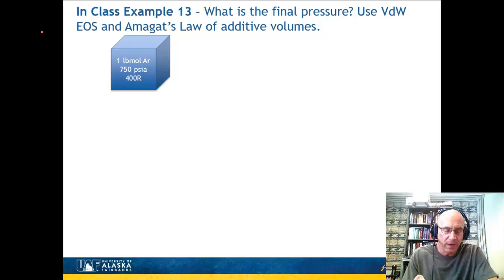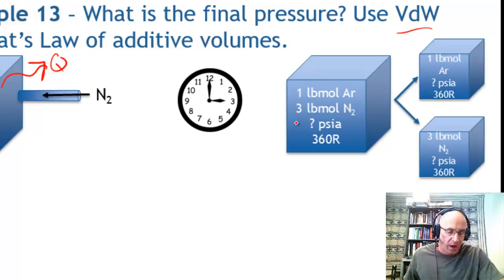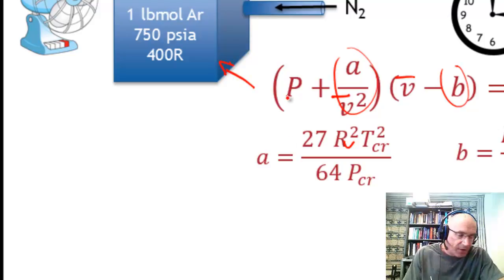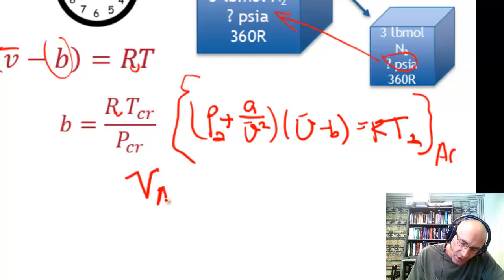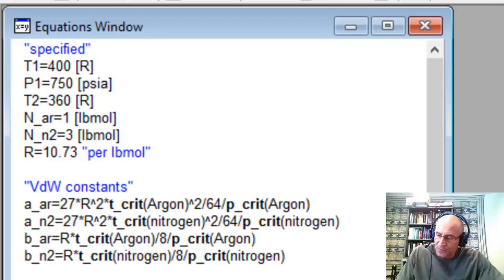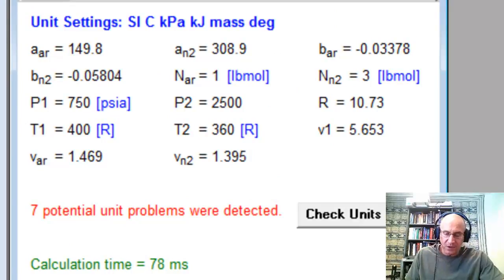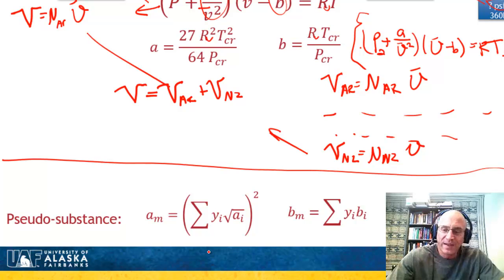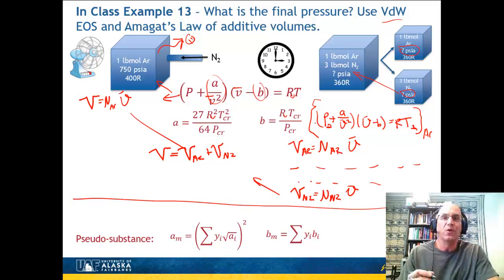me313 video inClassExample13